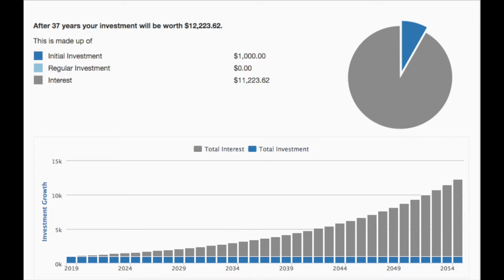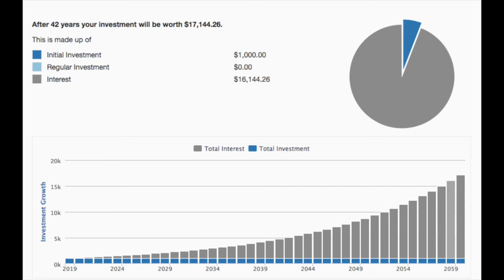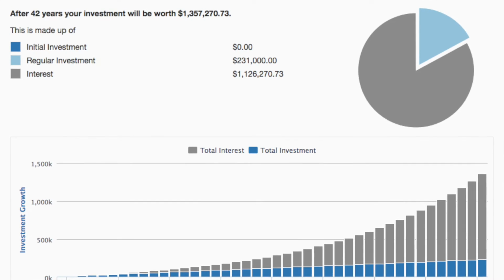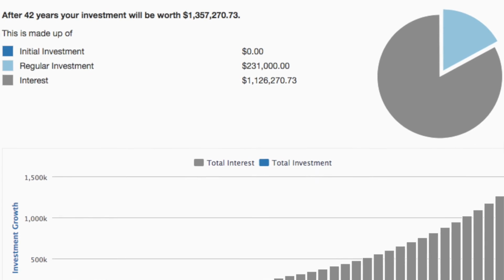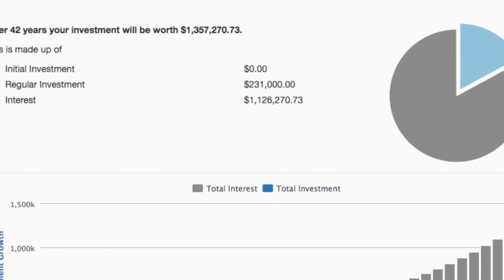$5,500 Per Year To Tax-Free Millionaire: Roth IRA